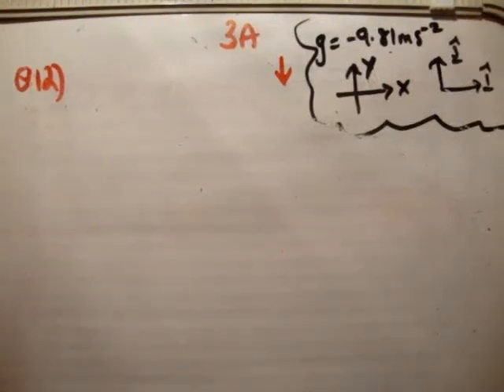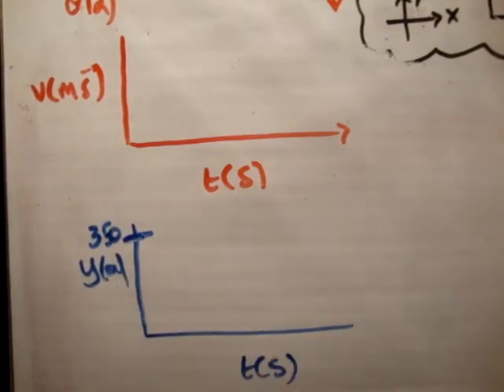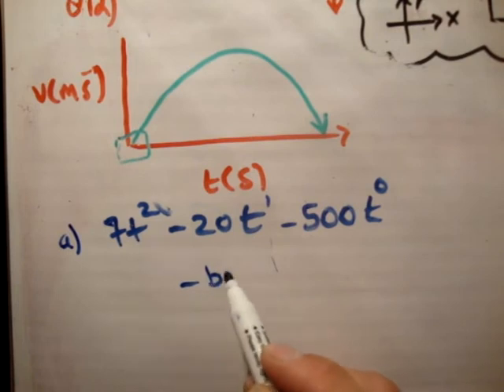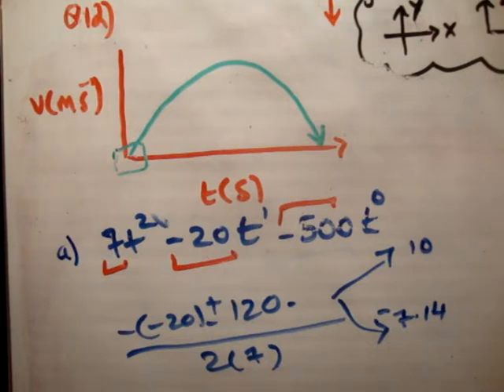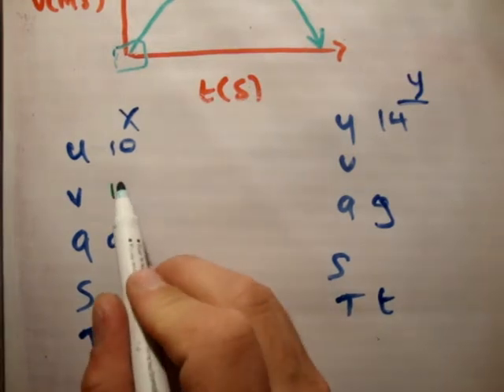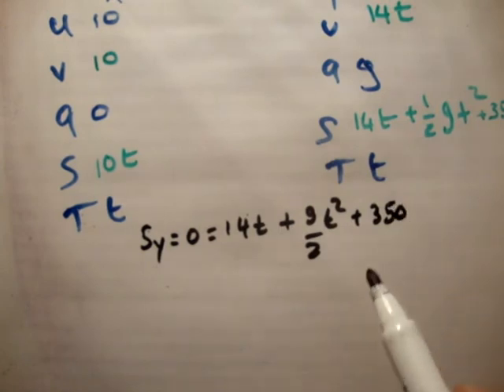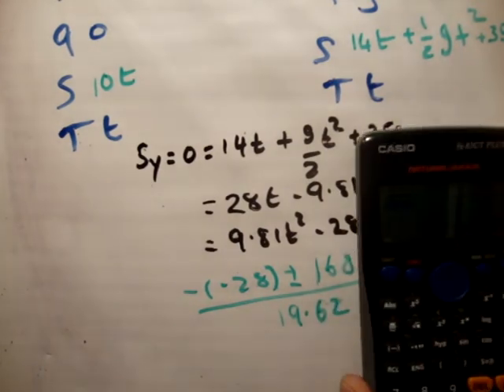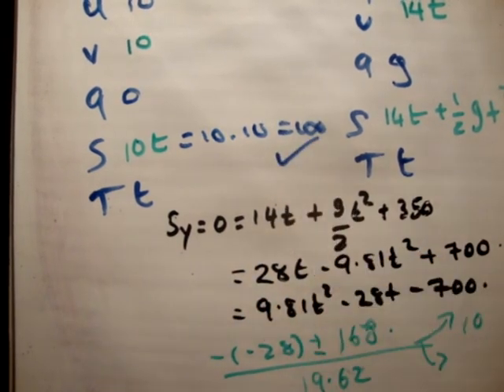Applied Maths : LC textbook solution Ex 3a q12